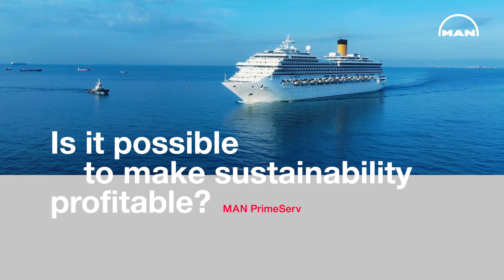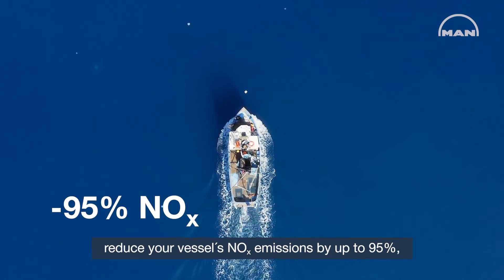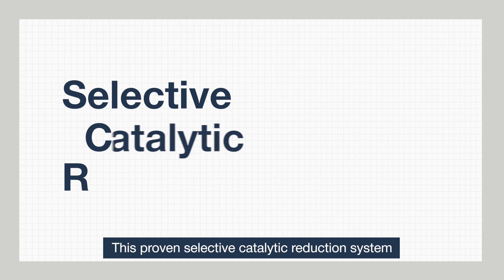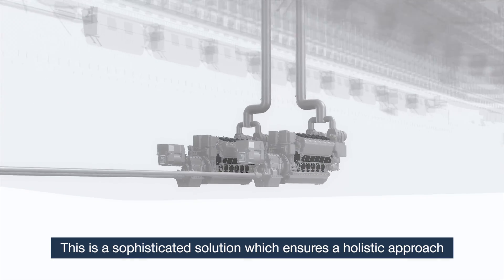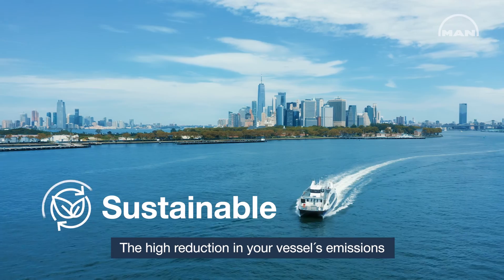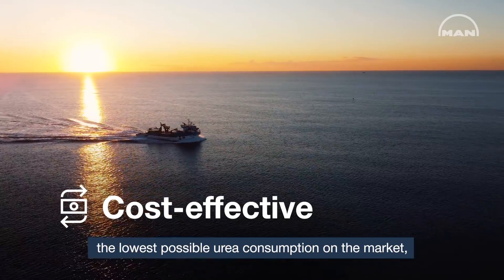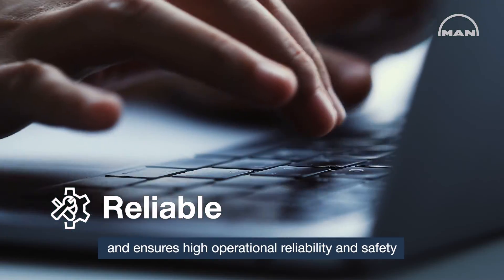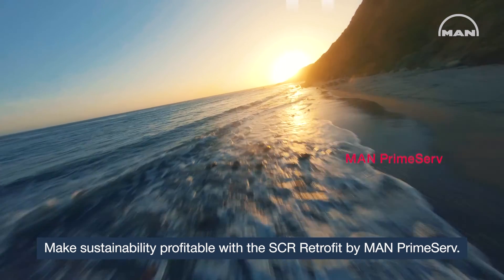Ready for TIER III with Selective Catalytic Reduction by MAN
The industry leader’s technology for flexible retrofitting of vessels: Selective Catalytic Reduction (SCR) retrofit is perfectly integrated into the engine system for clean and efficient propulsion in every operation.

The MAN SCR retrofit system enables you to meet all existing and upcoming local emission regulations, improves your ROI (return on investment) and is easy to maintain. Find out all you need to know about our NOx and - in some cases - CO2 reducing systems.